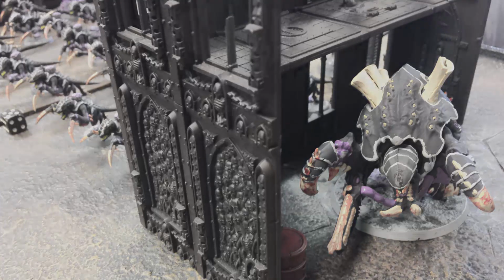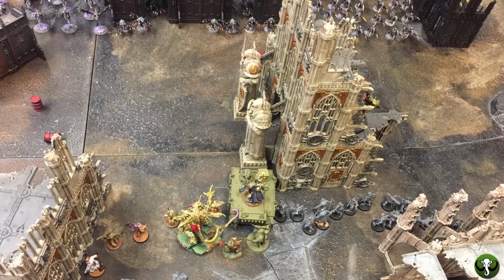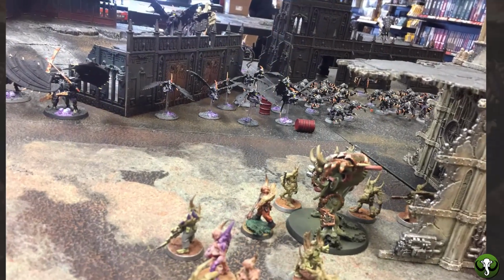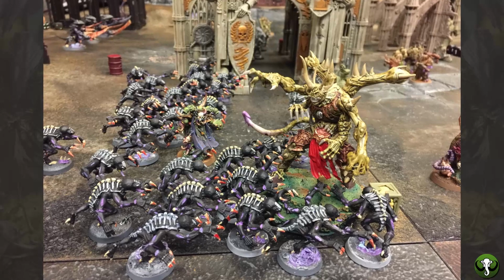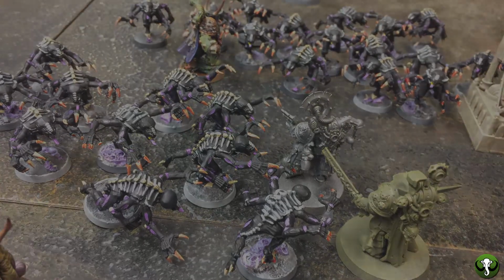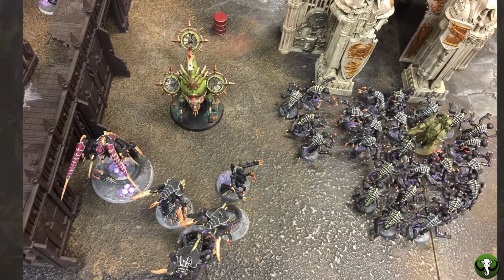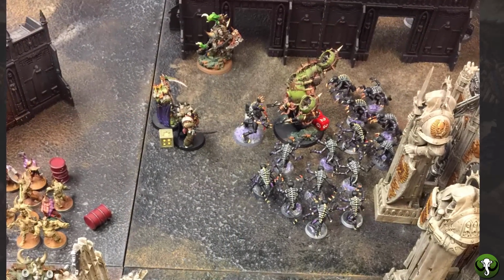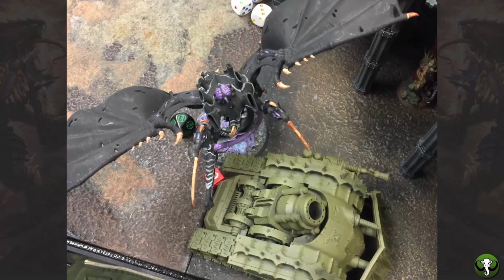40k Battle Report: Death Guard vs Tyranids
In this battle report for Warhammer 40,000, Death Guard forces led by a Lord of Contagion take on Tyranid forces of Hive Fleet Behemoth led by a Broodlord and his large units of Genestealers.

This is an exciting 40k battle that was back and fourth until the bitter end of round 5.